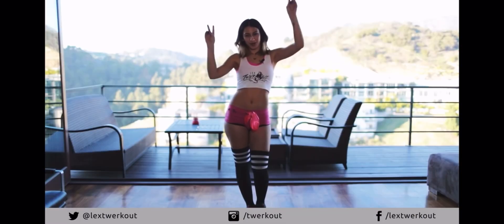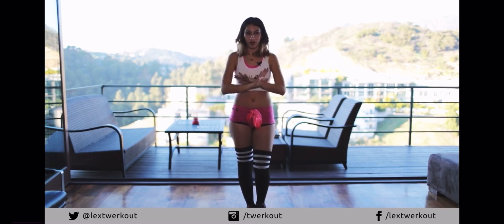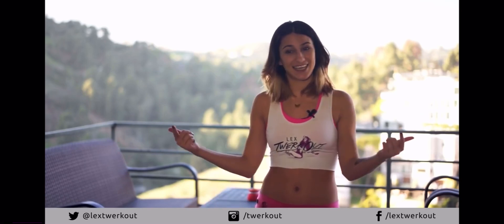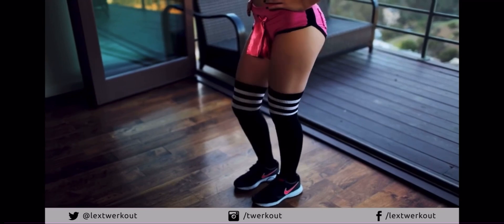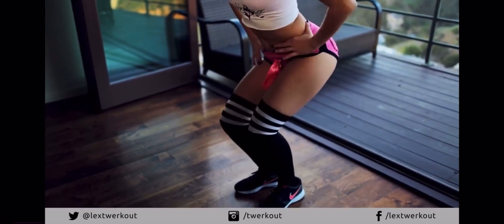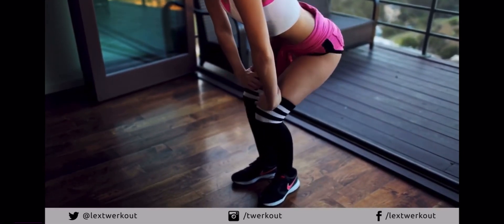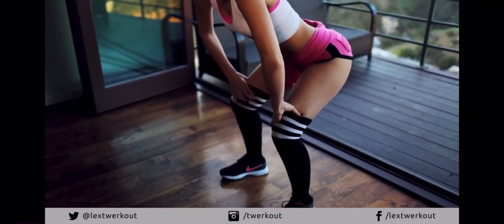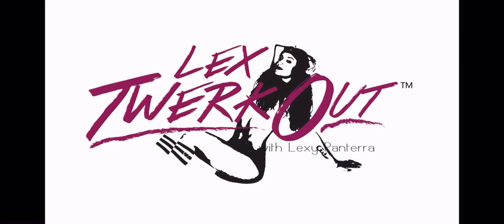How To Twerk #7 Lexy Panterra